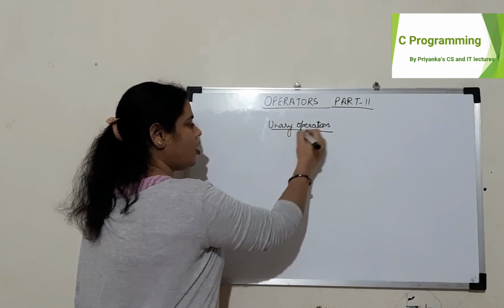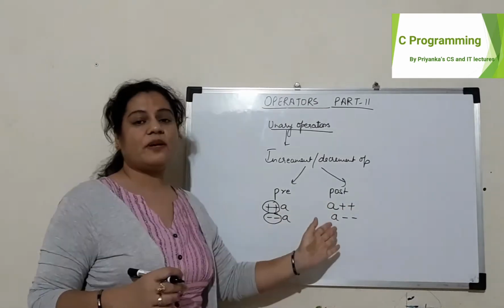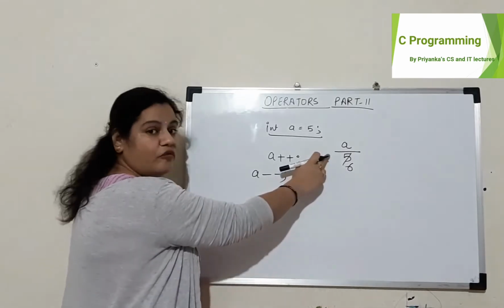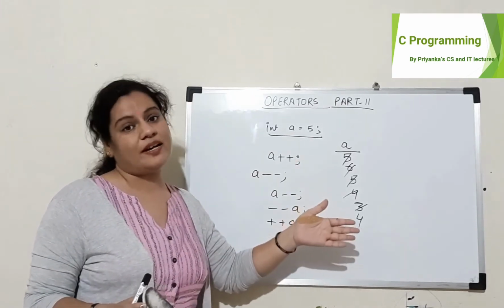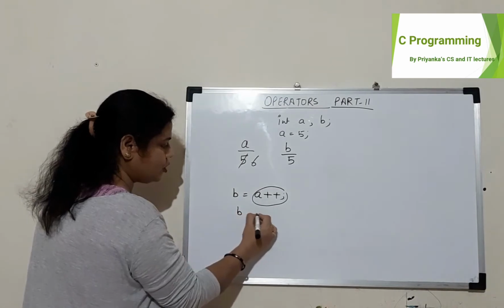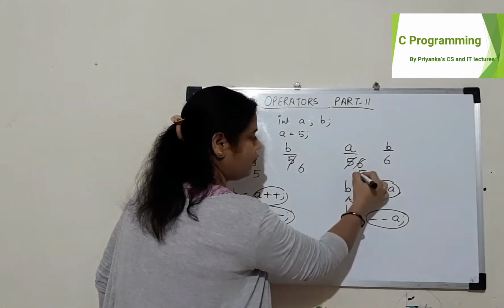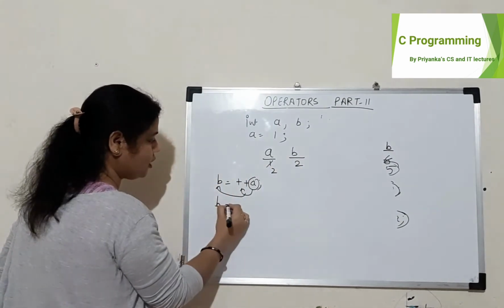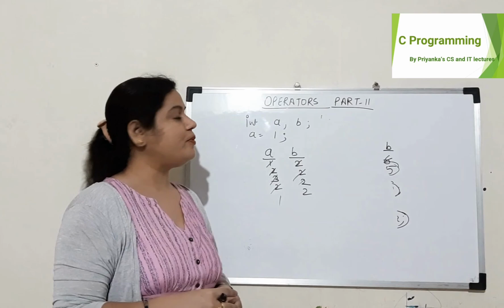Unary Operators C_5 | Increment/Decrement Operators in C Programming | Simple way with examples